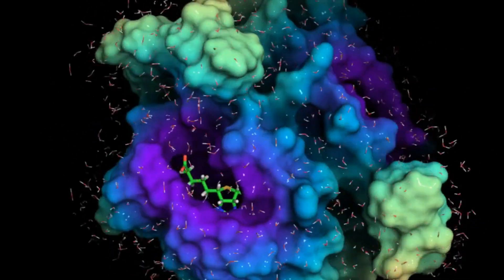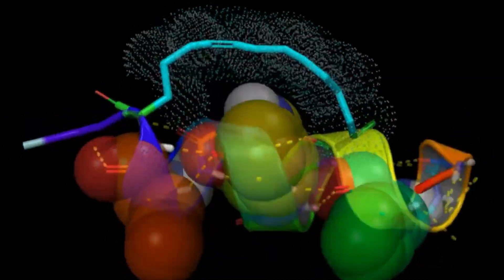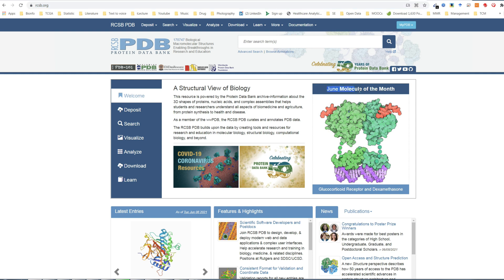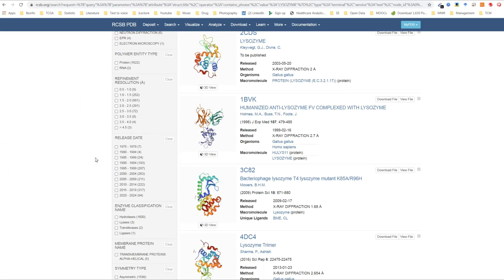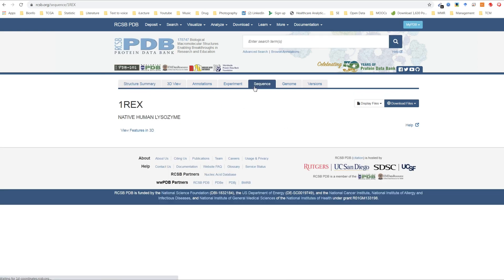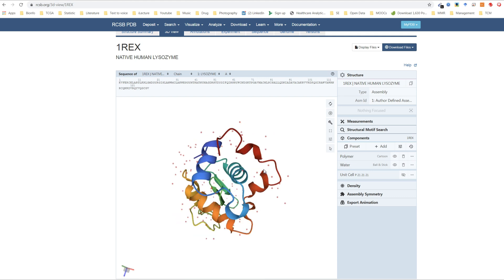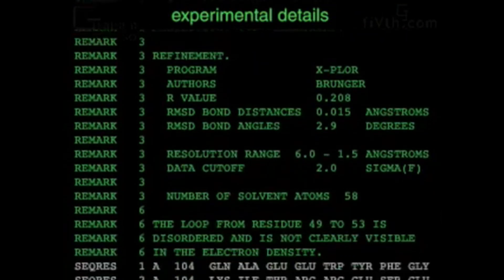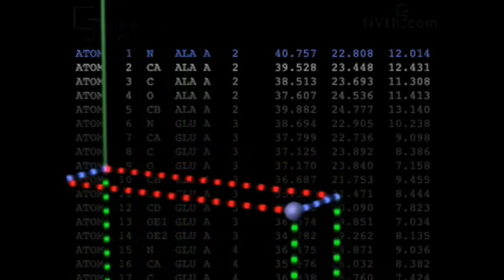RCSB Protein Data Bank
The PDB archive is a repository of atomic coordinates and other information describing proteins and other important biological macromolecules. Structural biologists use methods such as X-ray crystallography, NMR spectroscopy, and cryo-electron microscopy to determine the location of each atom relative to each other in the molecule. They then deposit this information, which is then annotated and publicly released into the archive by the wwPDB.